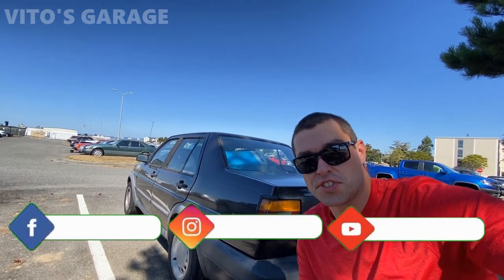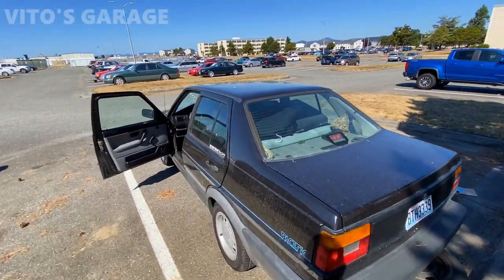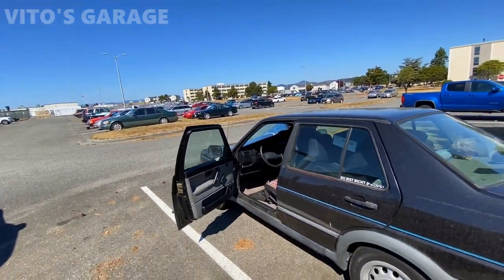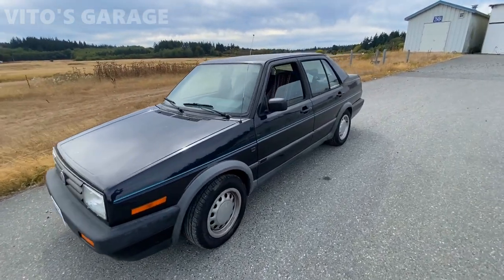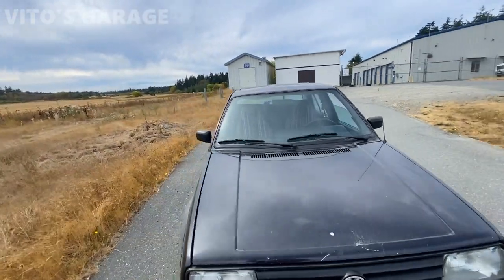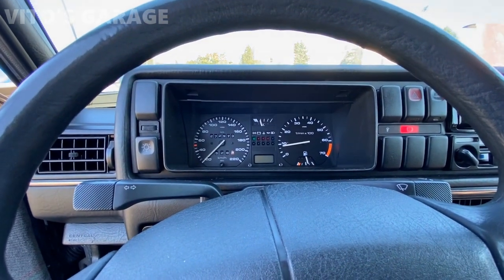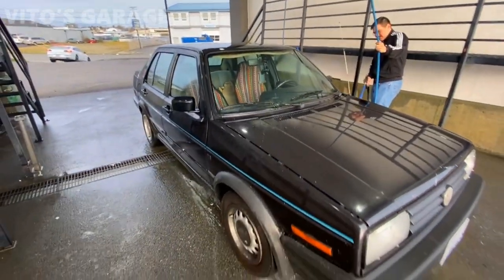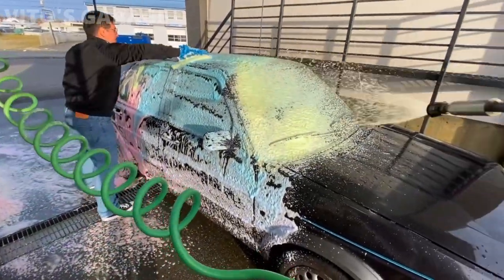Classic 1990 Volkswagen Jetta Cold Start & Test-Drive After 3 Months!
Hey Friends:)

My friend's Nathan's Classic VW!

I love socializing and meeting new people:
1) VITO'S GARAGE ON FACEBOOK: